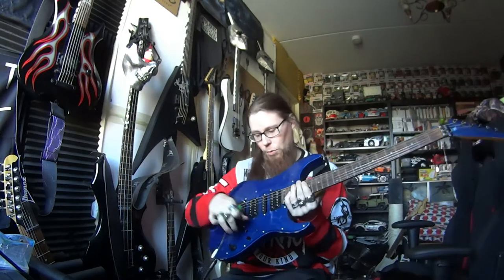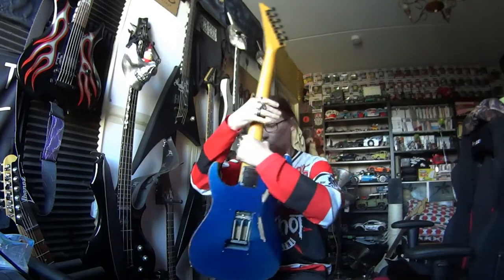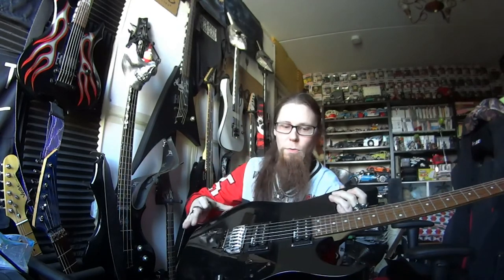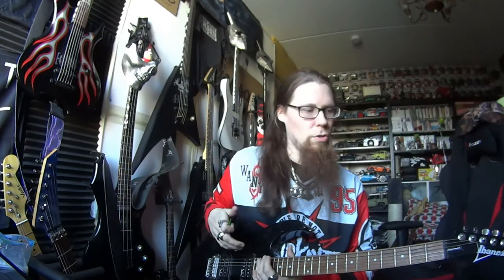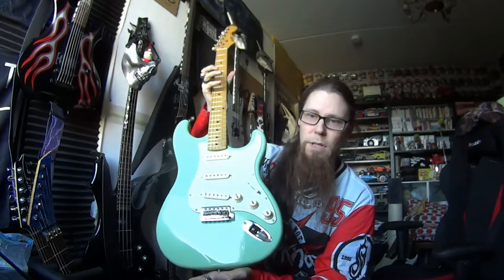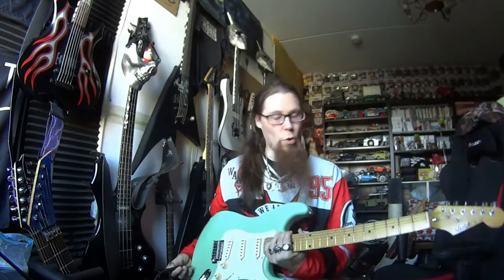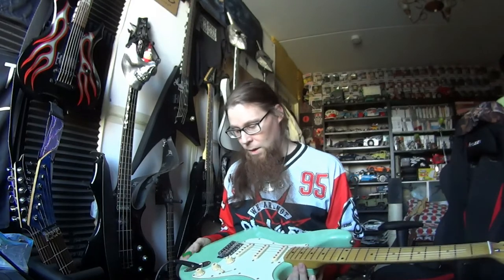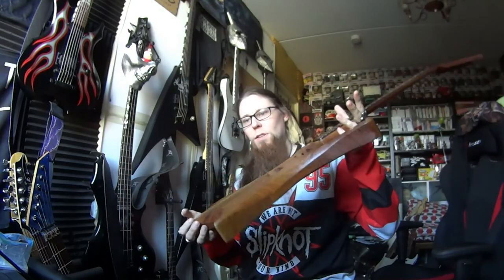3in1 demo quickie...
guitars:
jackson ps1
ibanez rg120
vester mystery